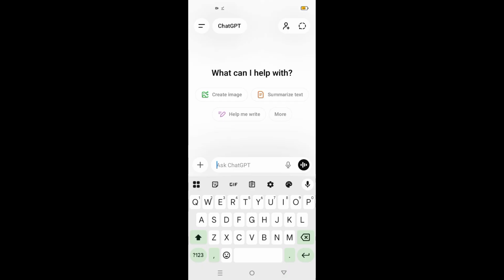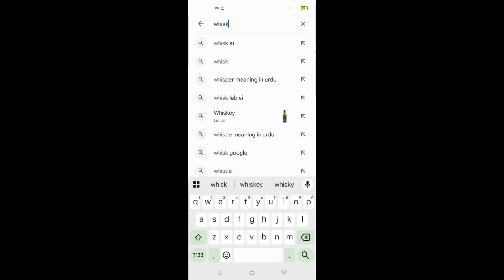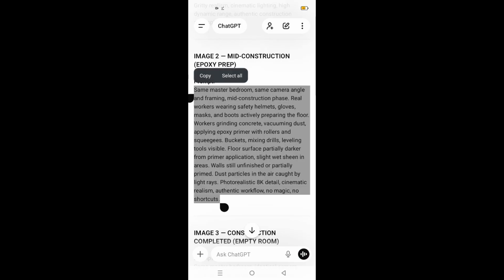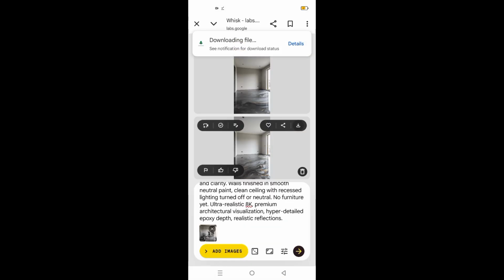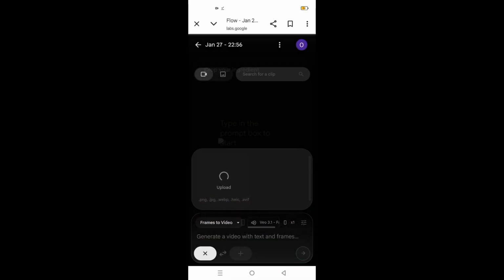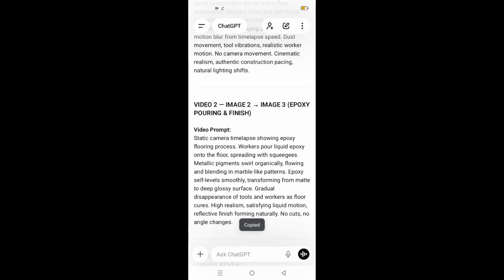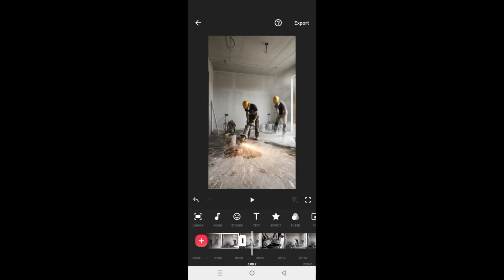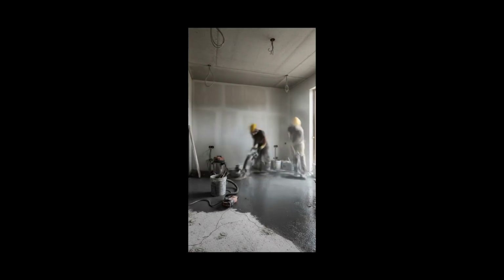How I Actually Make VIRAL Renovation Videos Using AI in Seconds | How to create Room transformation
How I Actually Make VIRAL Renovation Videos Using AI in Seconds | How to create Room transformation time lapse Ai Video | How to Create Viral Epoxy Flooring Videos Using AI (Step-by-Step) | How to Create Room transformation time lapse videos with Ai | 100% FREE | AI Room Renovation Transformation (FREE Method) | Make Viral Before/After Videos

In this video, you’ll learn how to create a room transformation time-lapse AI video using 100% FREE AI tools.
This step-by-step tutorial shows how to make stunning home renovation videos with AI, from an empty room to a luxury interior transformation.

We demonstrate a cinematic room renovation, featuring a transparent epoxy floor with a red luxury car embedded beneath, realistic lighting, and smooth AI-generated motion. You’ll see how AI can turn simple images into professional renovation time-lapse videos without cameras, editing skills, or expensive software.

This video is perfect for:

Home renovation content creators

AI video makers

Interior design visualization

YouTube & Reels creators

✔ How to create room transformation time-lapse AI videos
✔ How to use AI for home renovation videos (FREE)
✔ Creating epoxy river stone floor effects with AI
✔ Making cinematic interior design videos
✔ AI prompts for before & after room transformation

📌 Document Link in comment
🛠️ Tools Used: Flow AI / ChatGPT / CapCut (or your editor)

✨ Featured Concepts

Stunning Epoxy River Stone Floor

Secret luxury elements hidden beneath glass floors

Rustic room transformed into a modern luxury interior

AI-powered home renovation visualization

Professional cinematic lighting & realism

if you open my channel, you will see only AI videos, Tips and Trick and what is latest update and how Ai works day by day in technologies.